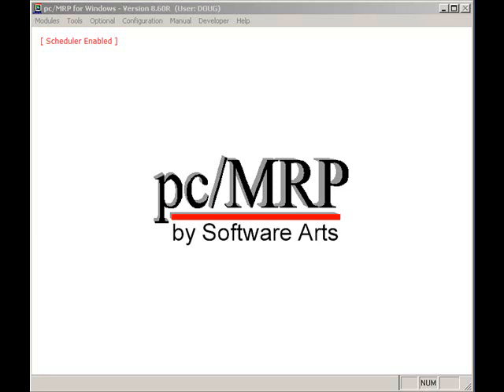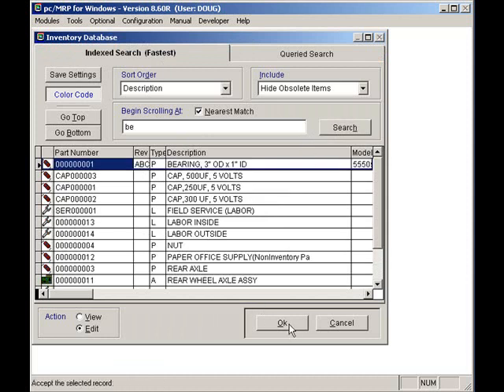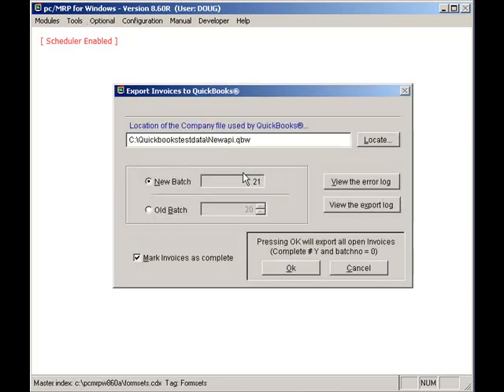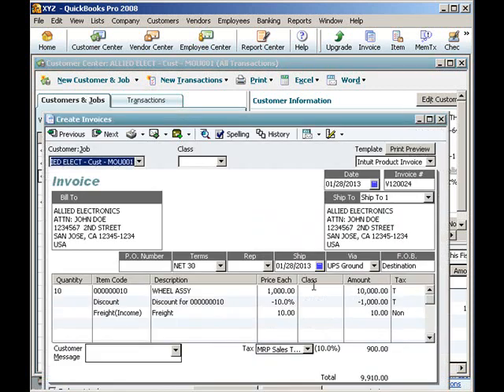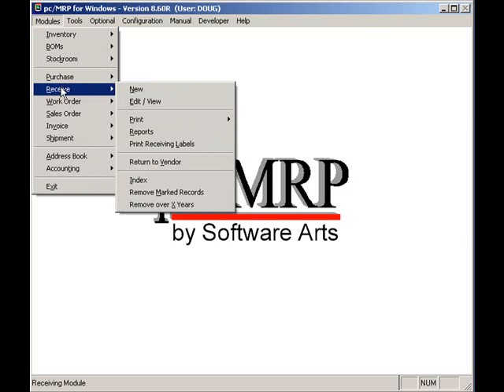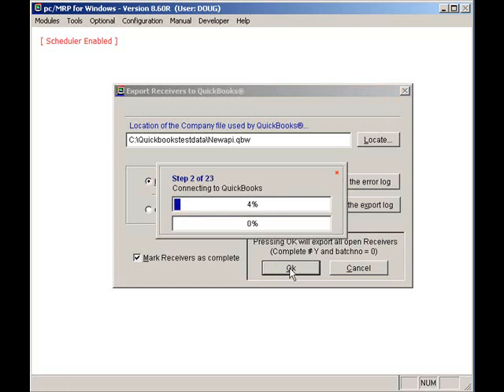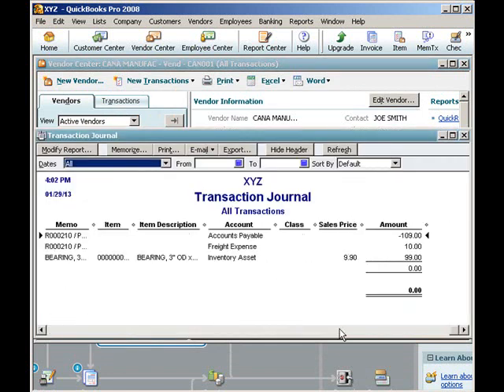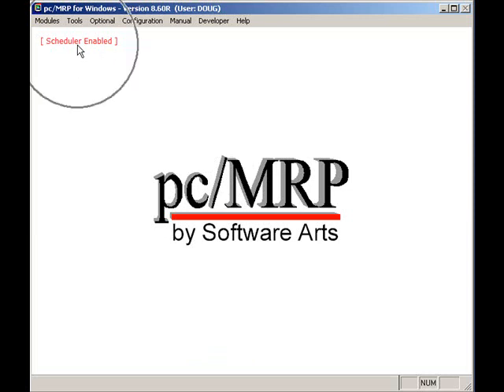QuickBooks - pc/MRP Tutorial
Video demonstrating how to use pc/MRP's  QuickBooks Interface Module